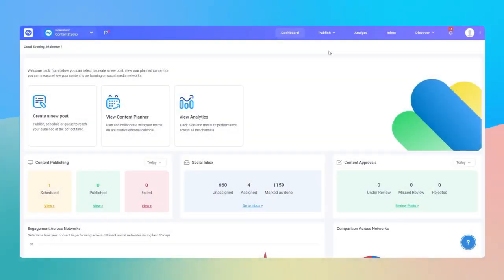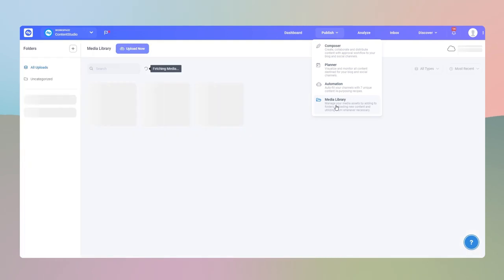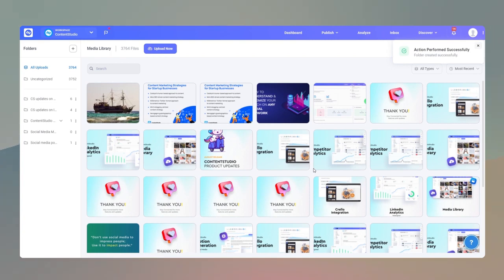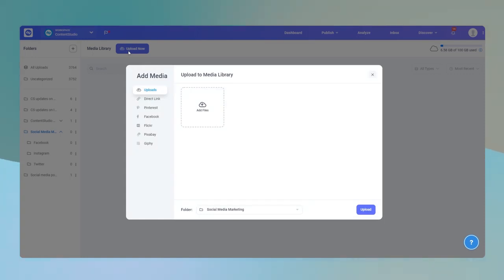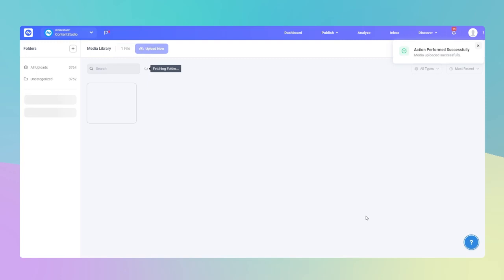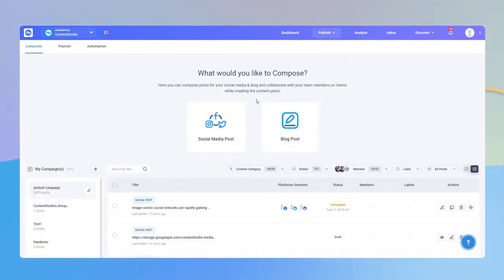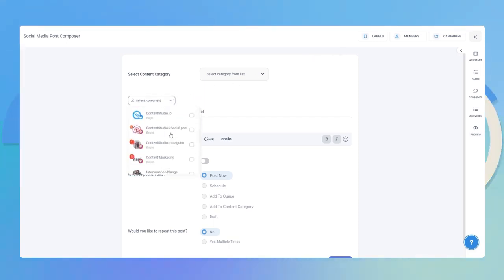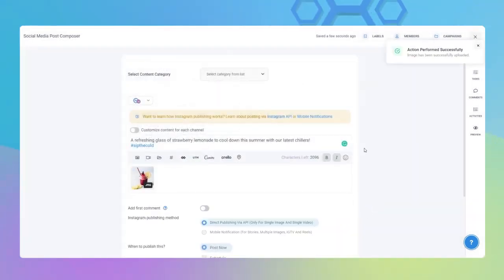ContentStudio Media Library... The All in One Media Library, Ease of Use & All Media in One Place!